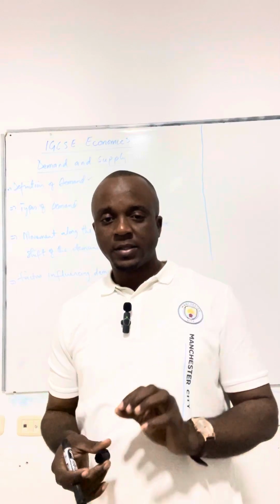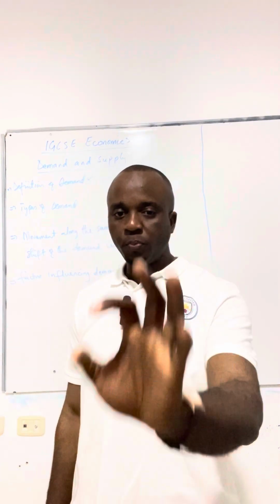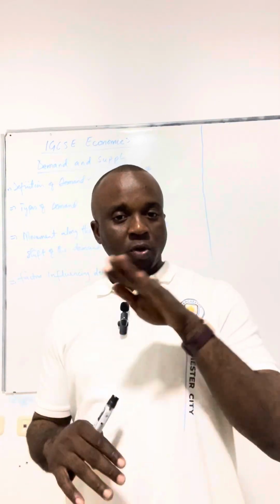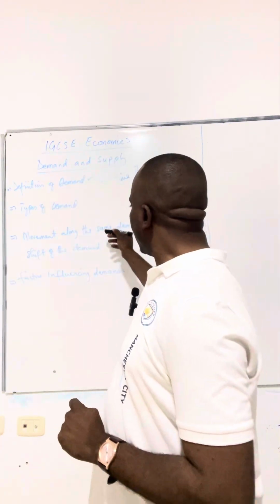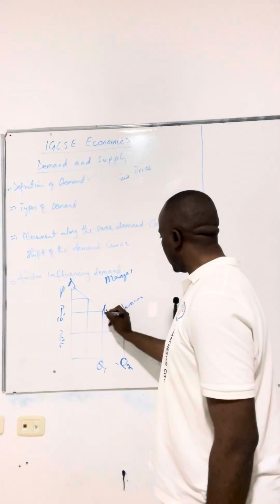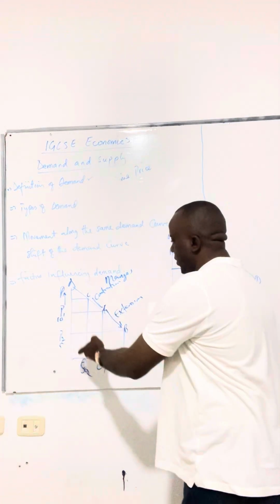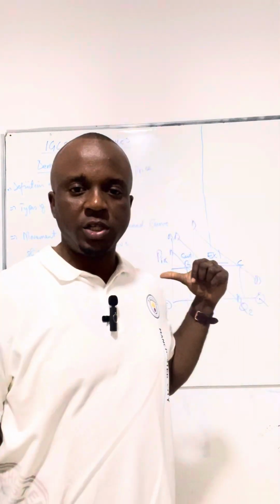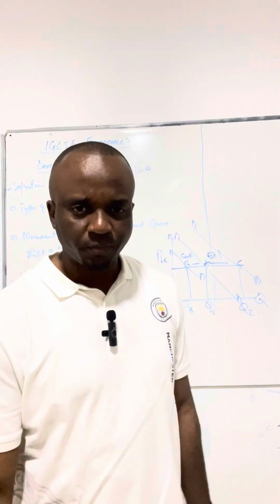IGCSE ECONOMICS ON THE CONCEPT OF DEMAND.